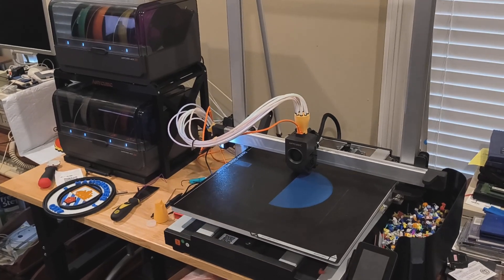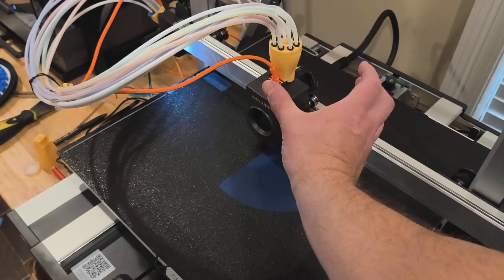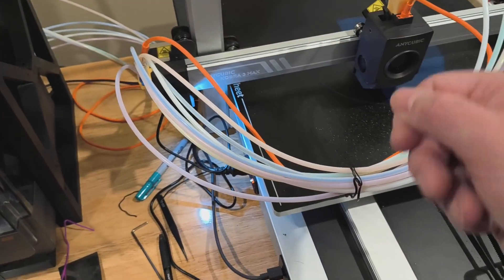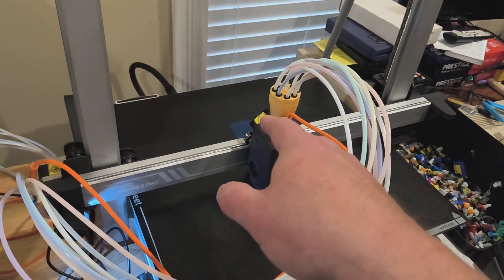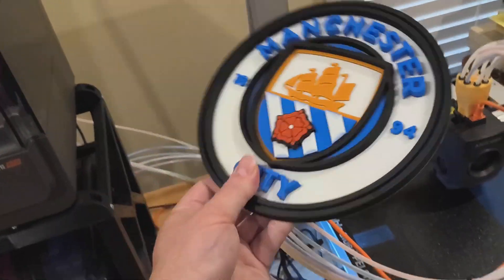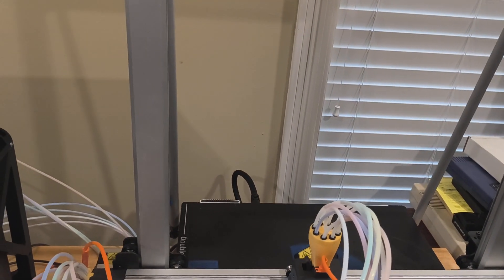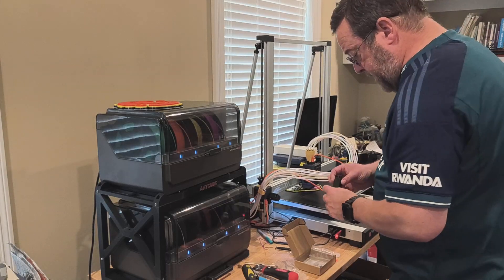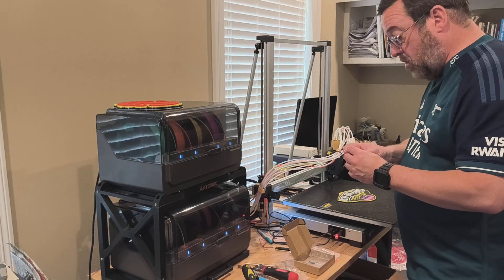Anycubic Kobra 3 Max Combo: Vid #6 - Cable management. Power cable snags and pulls printhead off.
There are so many things I love about this new machine, but one issue is the snakes nest of cables that congregate around the left side of the x-axis rail.  I'm rapidly discovering that cable management when you have 9 bowden tubes plus additional power cables is something that you have to keep a close eye on.  This isn't restricted to the Kobra, as the Neptunes have some large cables that need to be routed properly, and I snagged a motor cable on my TronXY as it wasn't fastened to the frame, and another was pulled out by the z-stop.
The orange power cable is supposed to clip into a holder on the x-arm, but it has a nasty habit of working free.  Unit this incident, I've simply pushed it back in if it fell out, but this time it also came free of the star-shaped clips that usually keeps the middle of it linked to the filament bowden tubes.  When it fell onto the bed, this allowed the edge of the plate to snag it, pull it forward and, as it is screwed into the print head, it pulled a print head wheel off the x-rail.  Fortunately, the machine detected a fault and paused it which allowed me to fix it, but it still did some minor damage to the cable.
I've seen some good suggestions on how to prevent this with a retractable lanyard, so I'll give that a go.